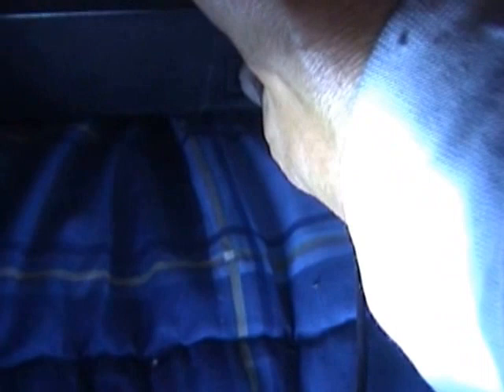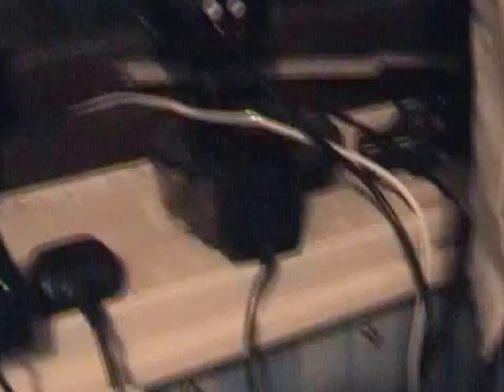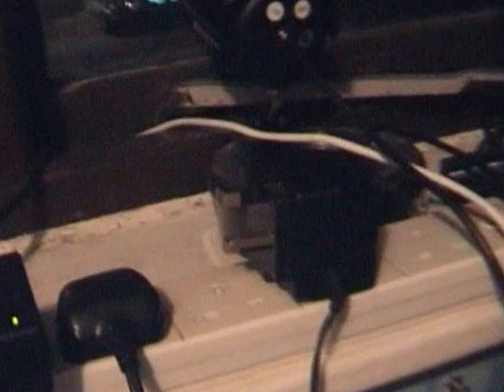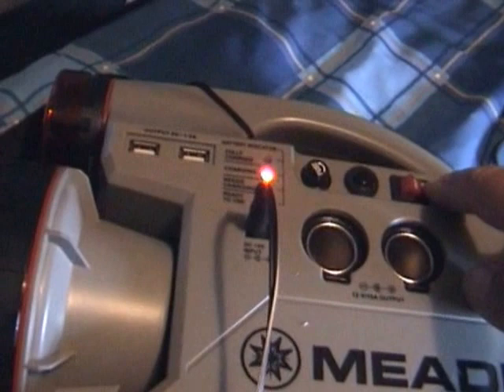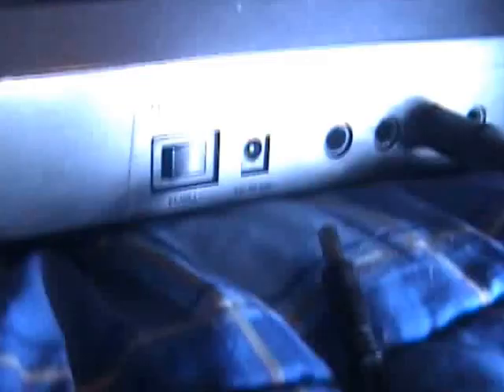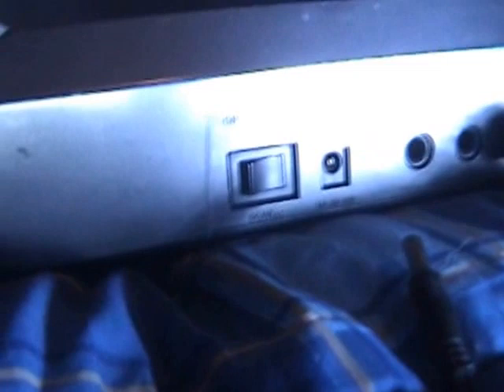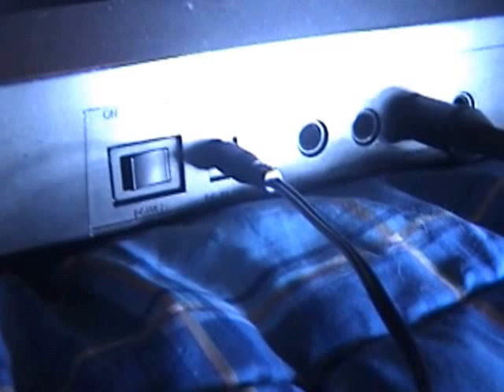graham lea-korg kawai k1